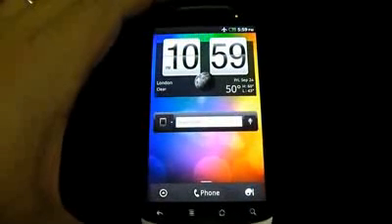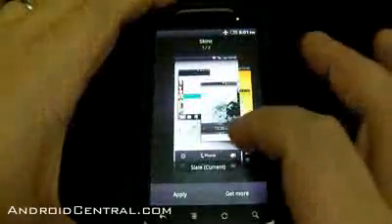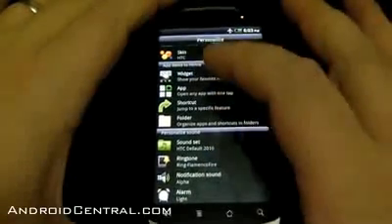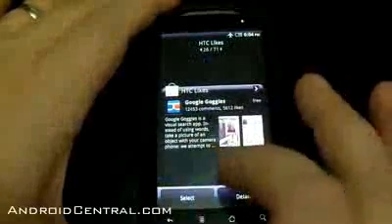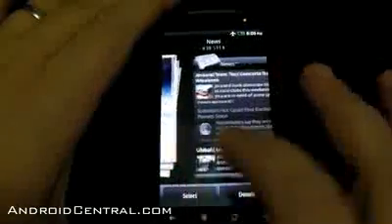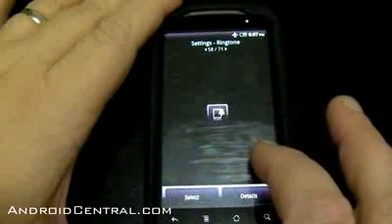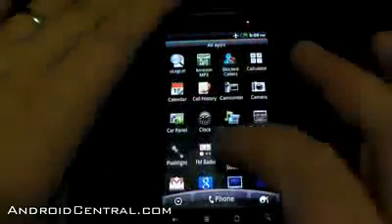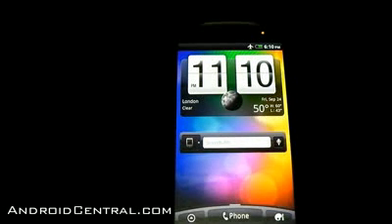Celluloco.com Presents: Demo of Sense User Interface on the Nexus One